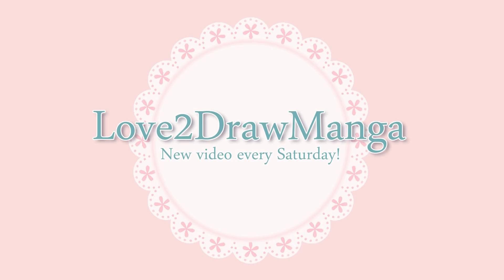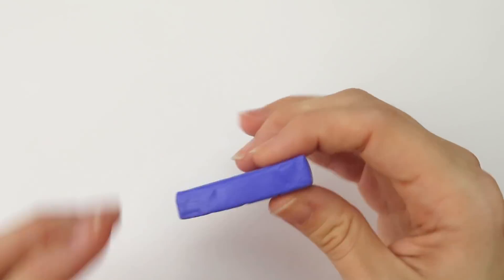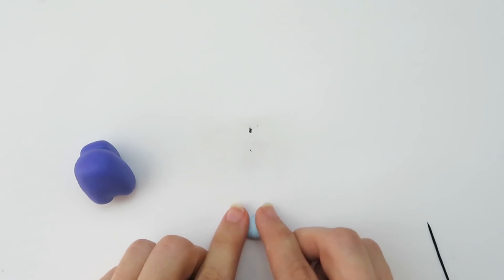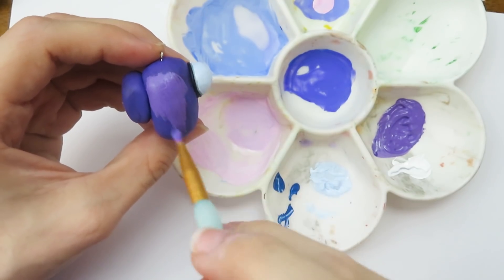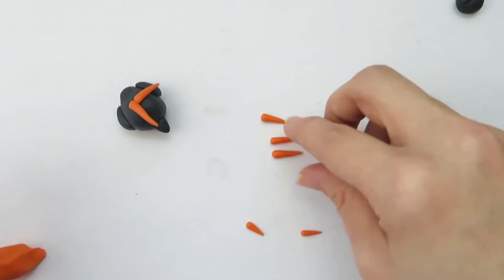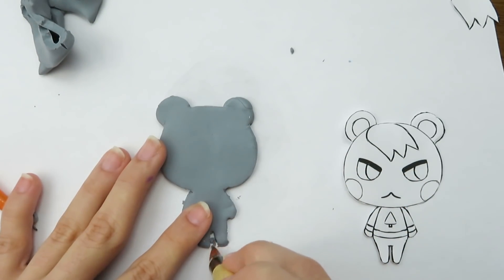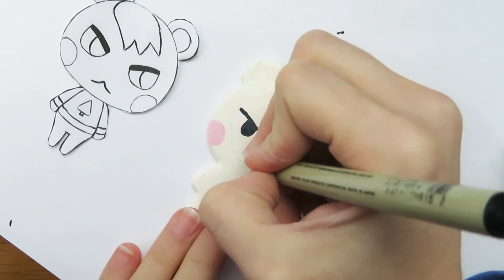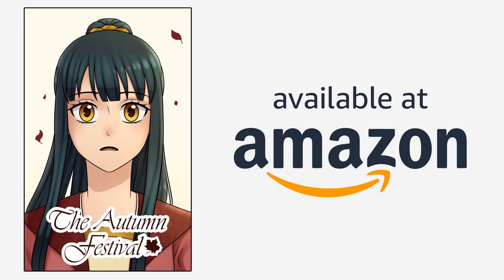Making Among Us, Animal Crossing, & Haikyu!! Christmas Ornaments out of Arteza Polymer Clay!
Hello Everyone! In this week's video, I am creating DIY Christmas ornaments out of Arteza Polymer Clay. I'm making ornaments of an Among Us Crewmate, Hinata in tiny crow form from Haikyu, and Marshal from Animal Crossing New Horizons!